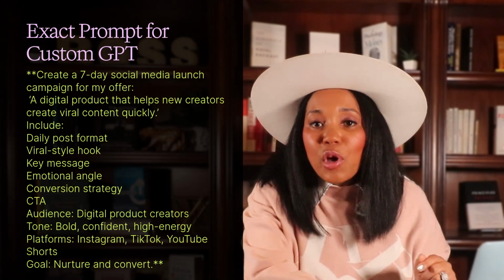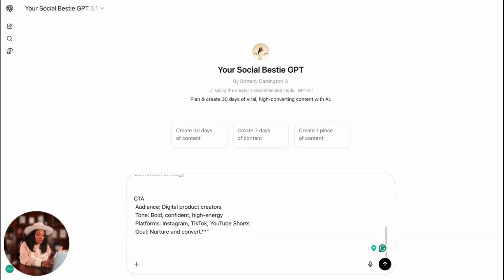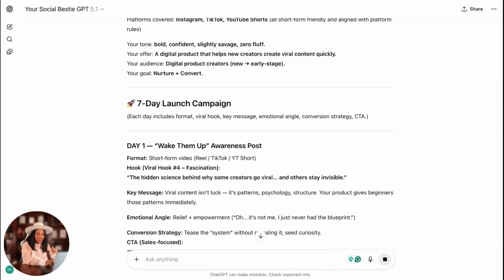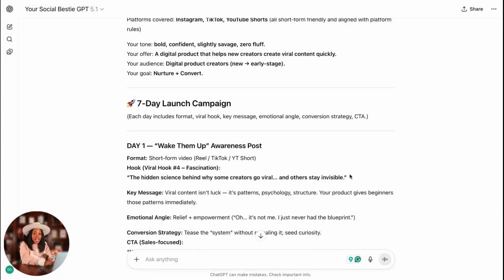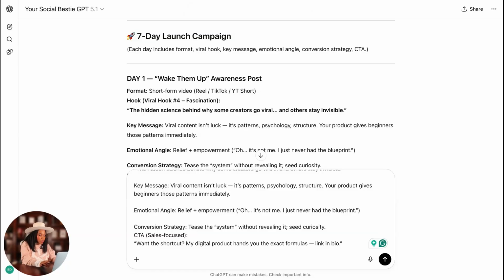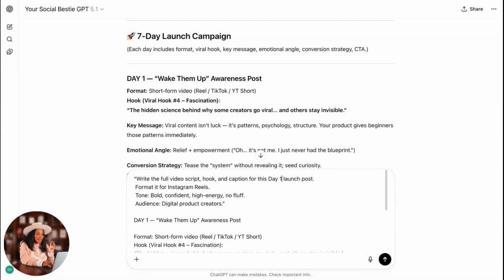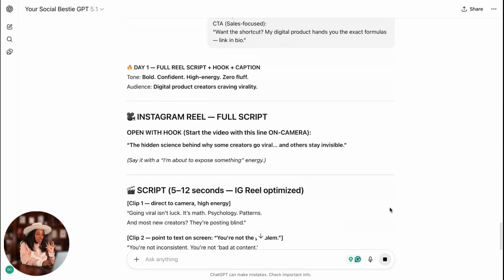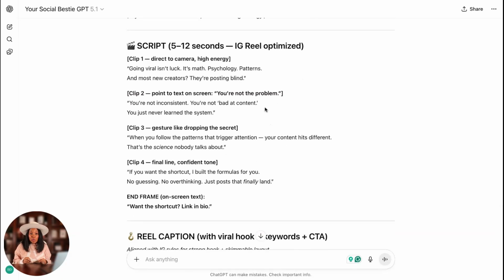Build a Complete Social Media Launch Campaign in Minutes With AI (No Hiring Needed)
🚀 Get The Social Media Content System (calendar, 365 captions, viral hooks, Canva templates + my Social Bestie GPT):

Most digital product creators don’t need more posts — they need a launch plan that actually converts.

In this video, I’ll show you how my custom GPT builds a full social media launch campaign in minutes — hooks, scripts, captions, and conversion content done for you. You’ll see why most launches fail, how to structure your content for sales, and how to use AI to plan your entire launch without burning out.

0:00 Intro: Why Most Launches Fail
0:29 Channel Welcome & Free Resources
1:13 Why Most Launches Fail
1:49 Define Your Launch Details
2:26 The Launch Campaign Prompt
3:05 GPT Results & Campaign Breakdown
4:02 Creating a Finished Post
5:11 Social Media Content System
5:47 Wrap Up & Next Steps